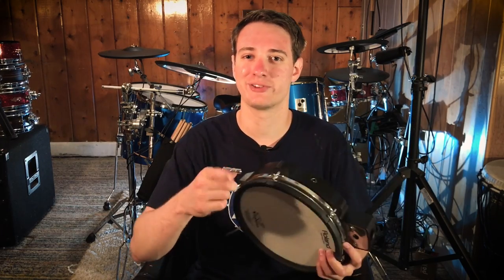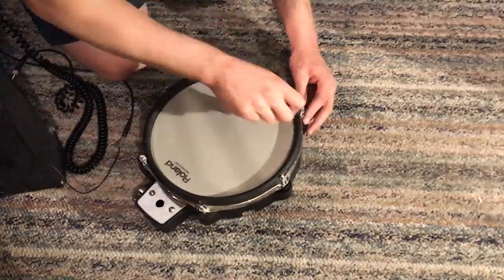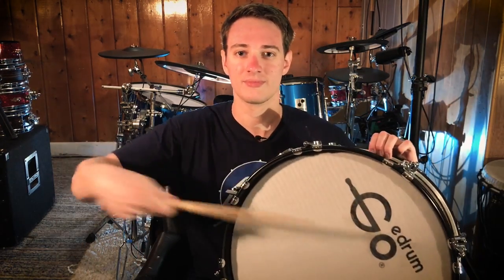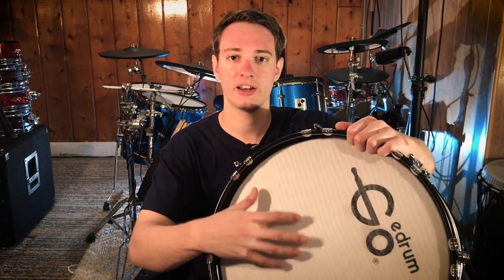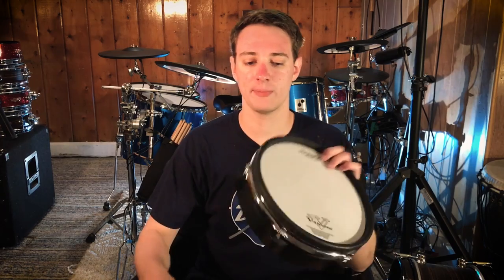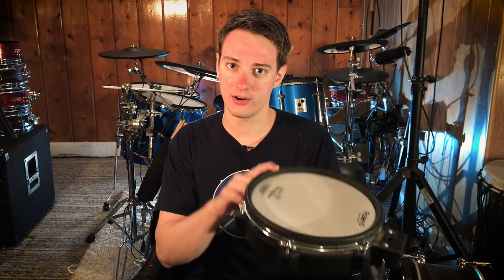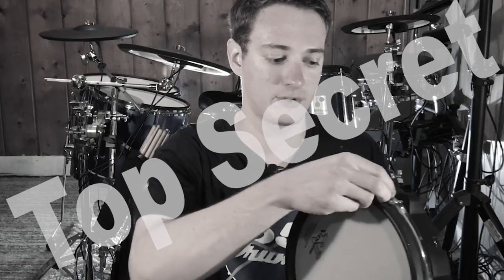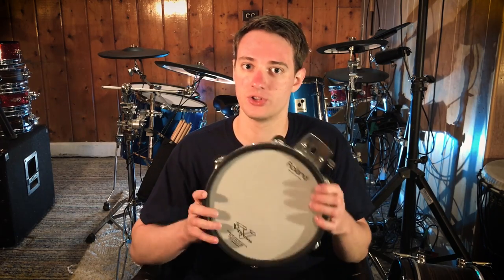How To Tune Mesh Drumheads (edrums 101)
In this video I explain how to tune mesh drum heads on electronic drums. In general you run them the same as acoustic Mylar heads. But make sure the head isn't too loose, that makes triggering less accurate.

65 Drums Tshirt Store!

My Favorite Edrum Headphones:

My Favorite Drum Throne:

Handy Way To Record Your Electronic Drums: